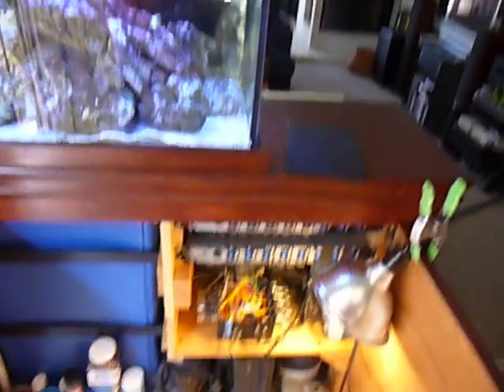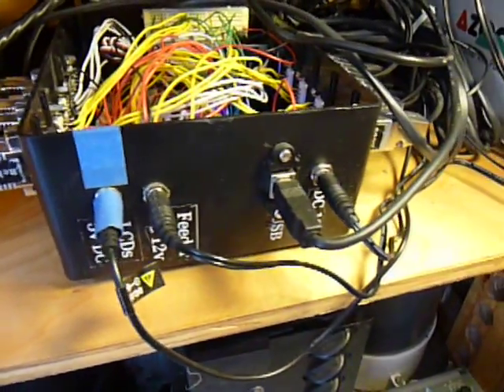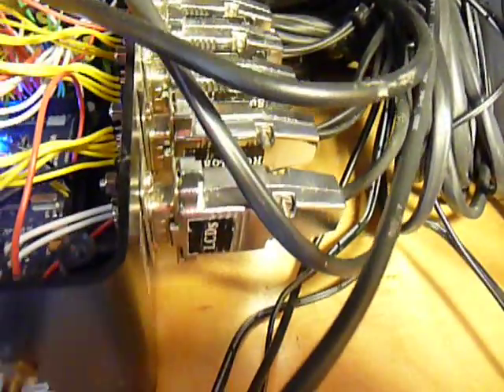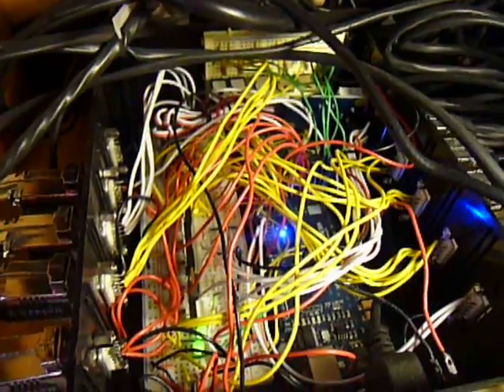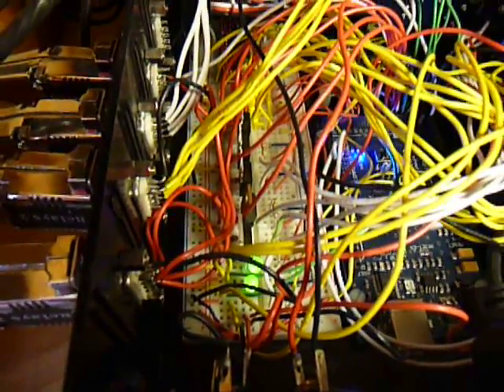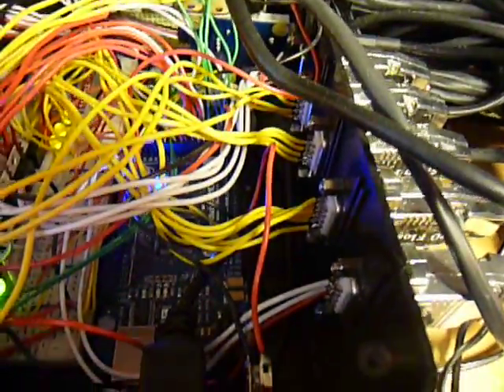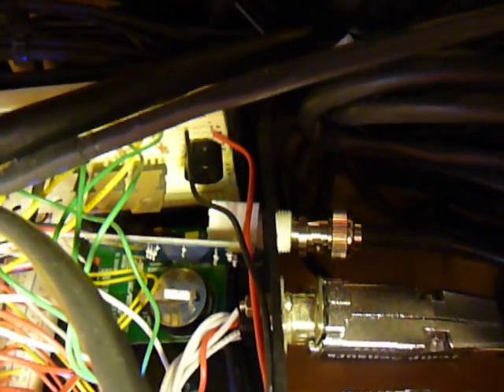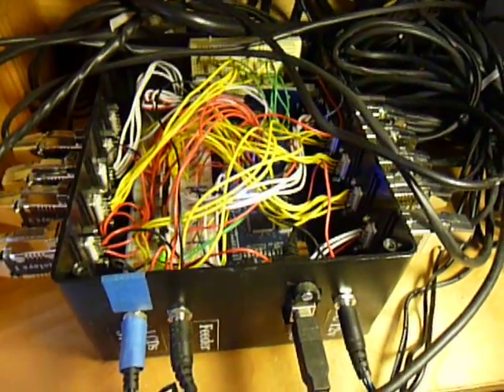Arduino Aquarium Controller Box